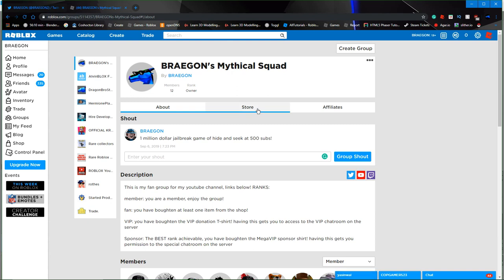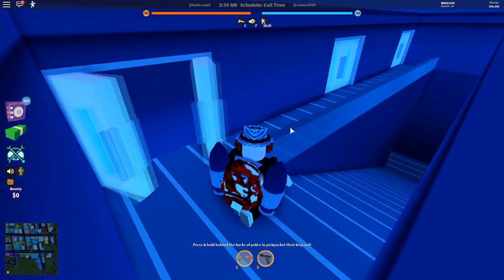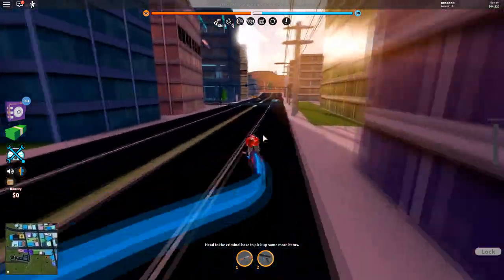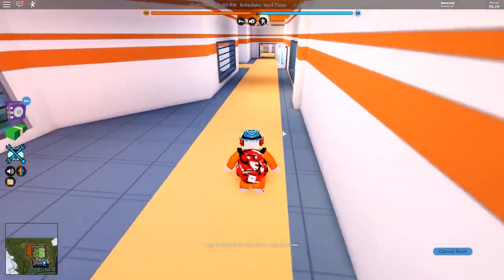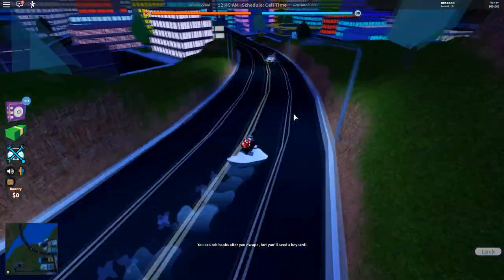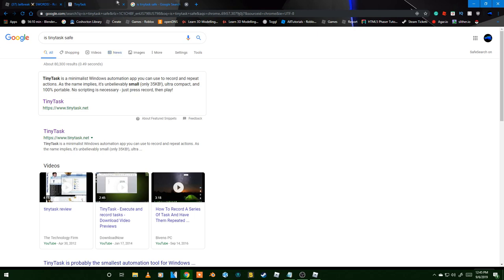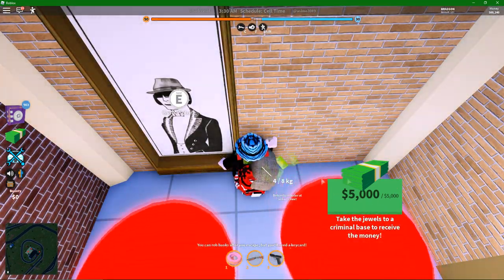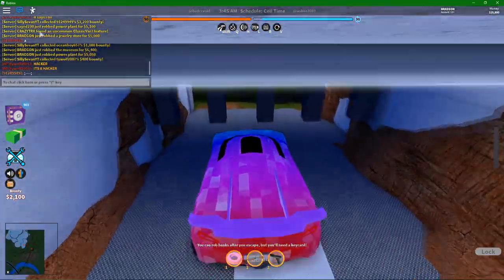Top Ten Jailbreak Tricks That Everyone Should Know! 2019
Top ten tricks that will take you to the next level in jailbreak!

im lazy more in the disc coming soon